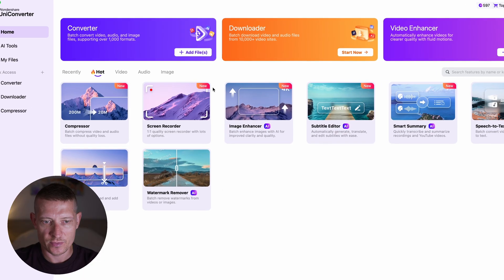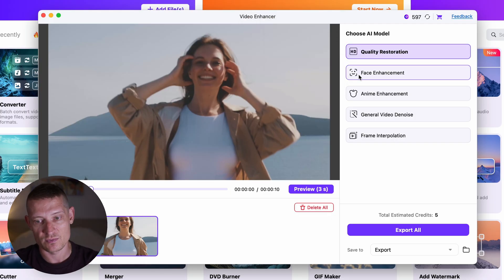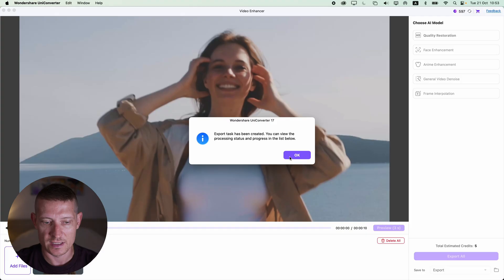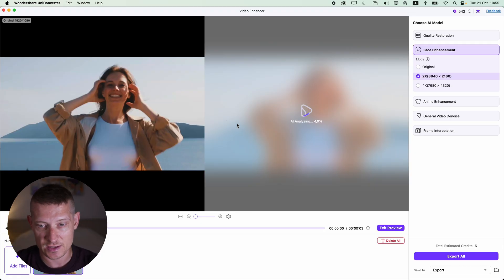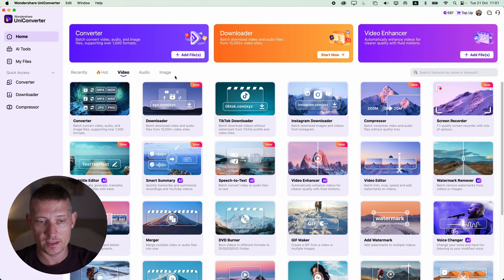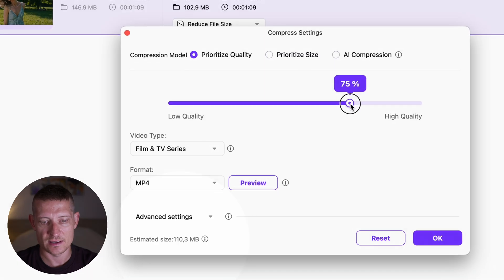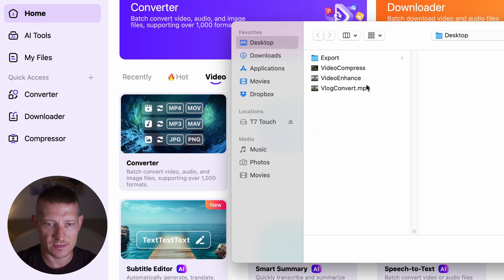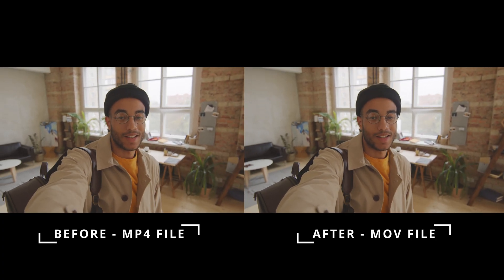How to Enhance Video Quality with AI (Easiest Tool)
Hey everyone! As a photo editor, I'm obsessed with image quality. But I used to struggle when it came to my videos—they were often blurry, grainy, and HUGE in file size. That's why I was so excited to test out Wondershare UniConverter V17.

In this video, I'm not just reviewing it; I'm showing you how I use its powerful AI features to make my videos look as professional as my photos.

What I cover:
- **Quality Restoration Magic**: Transforming blurry, noisy videos into crisp, clear masterpieces.
- **Face Enhancement Deep Dive**: See how AI-powered face restoration makes every portrait look professional.
- **Compress Videos WITHOUT Quality Loss**: Shrink file sizes for email and social media while keeping your HD/4K quality intact.
- **Convert ANY Video Format**: The fastest and most reliable way to convert between 1000+ formats for any device

UniConverter V17 proved to be a fantastic all-in-one video toolbox for me. I hope this review of its Video Enhancer, Lossless Compressor, and Video Converter features was helpful!

Time Codes:
00:00 Intro
00:26 Quality Restoration
02:11 Face Enhancement
03:09 Compress Videos
04:46 Convert ANY Video Format